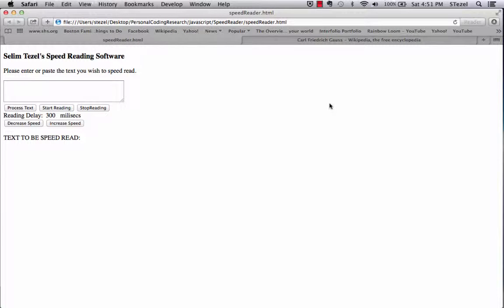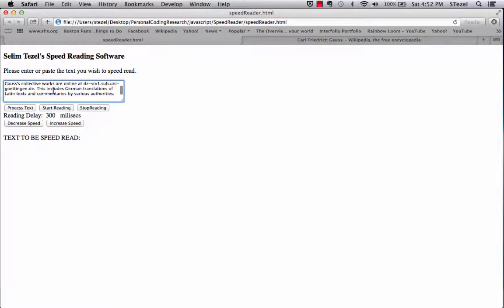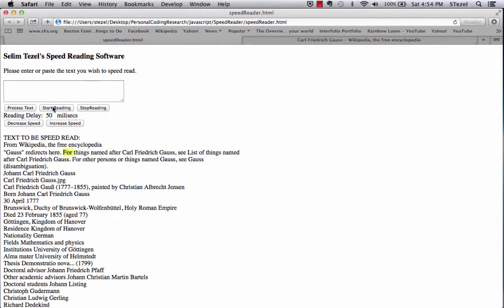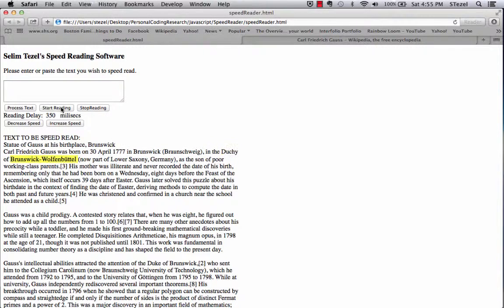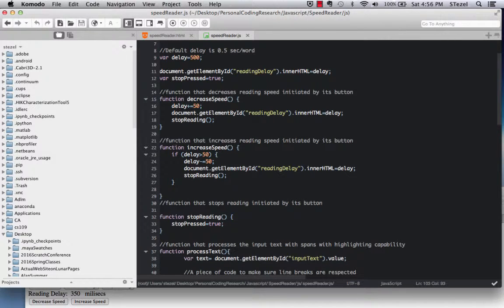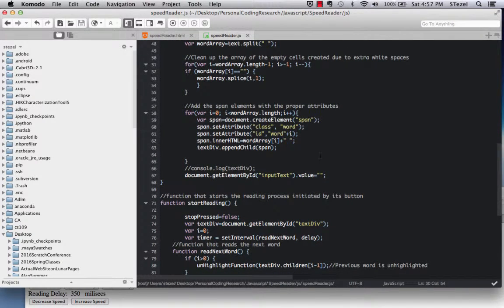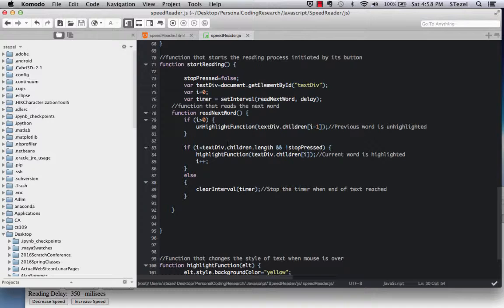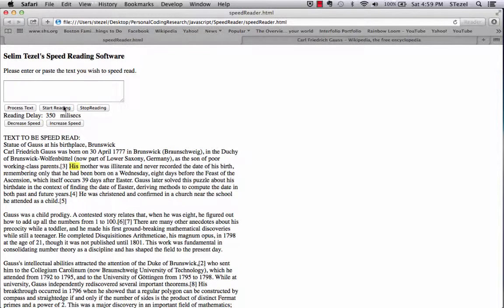Javascript: Speed Reader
This video accompanies my Graduate HW#2 submission for the Harvard Extension School Intro to Javascript class. It describes the basic coding structures used to create speed reading practice software extending the principles we learned in Unit3a.